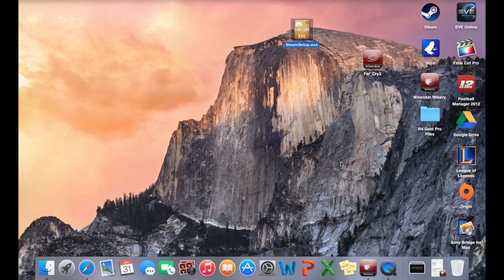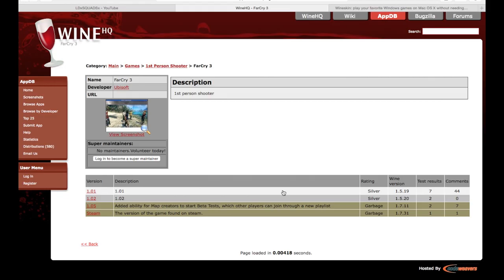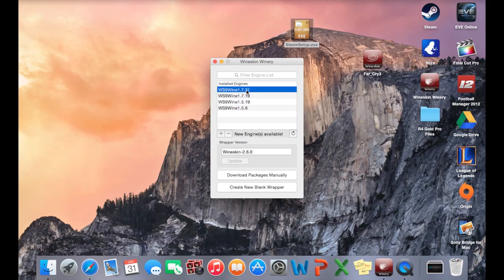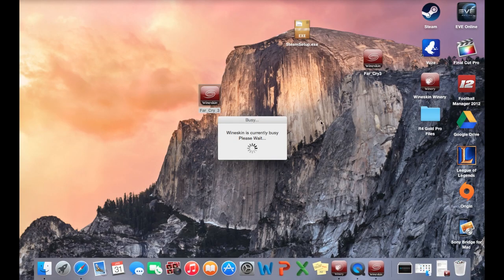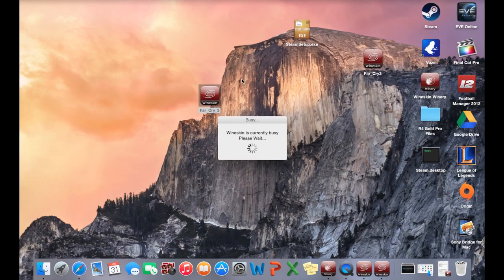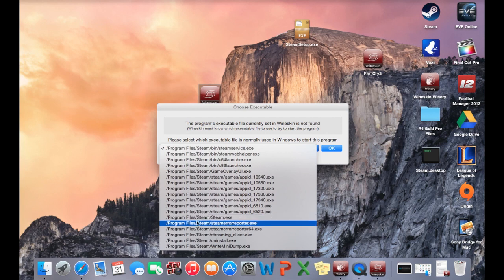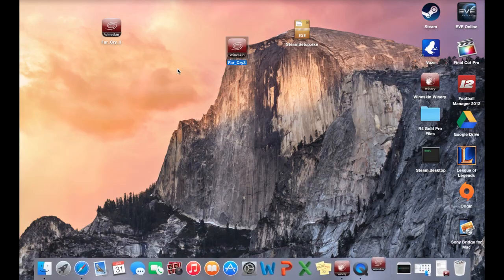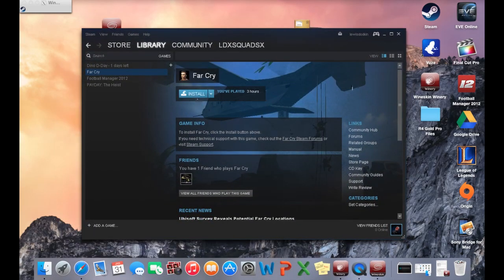How To Play PC Steam Games On A Mac (Longer Method)